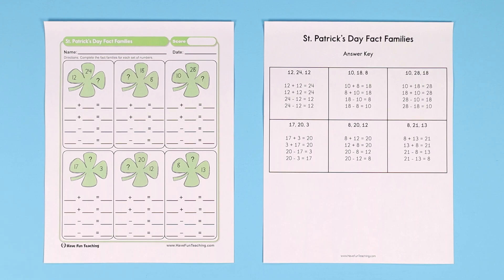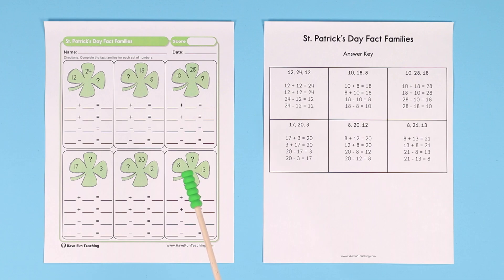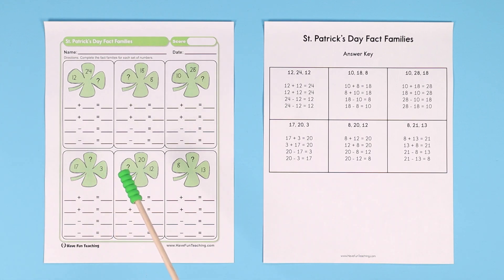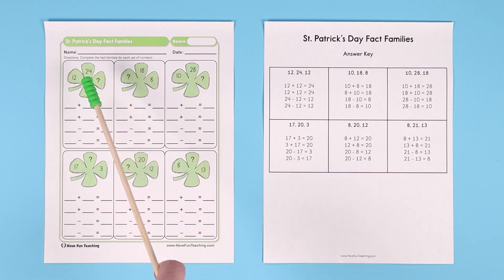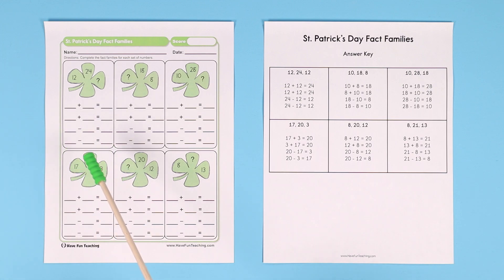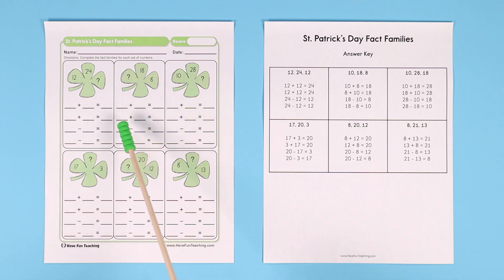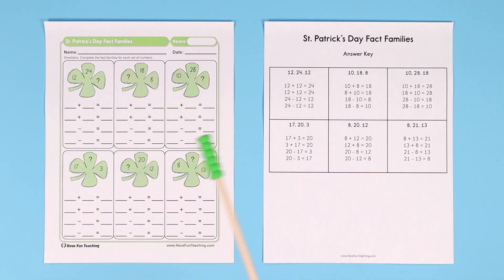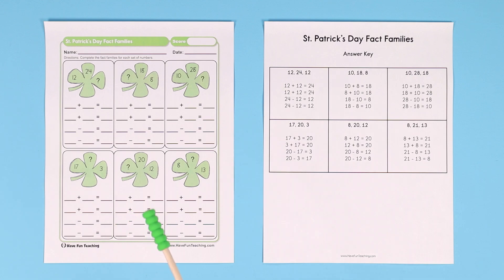St. Patrick's Day Fact Families Worksheet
Download this teaching resource here:

Using this St. Patrick's Day Fact Families Worksheet, students complete the fact families for each set of numbers.

This worksheet is fun for kids during the month of March and for your St. Patrick's Day party. Your kids will have fun creating the different fact families with a 4 leaf clover theme. For each set of numbers, your students will have to create 4 different fact families, 2 for addition and 2 for subtraction.

Your students can build their math skills for addition and subtraction using this worksheet.